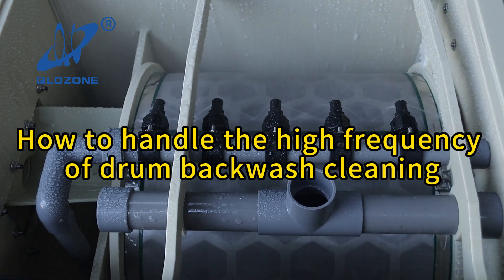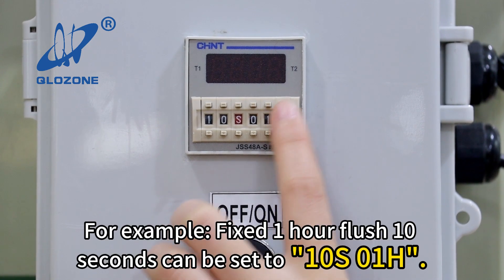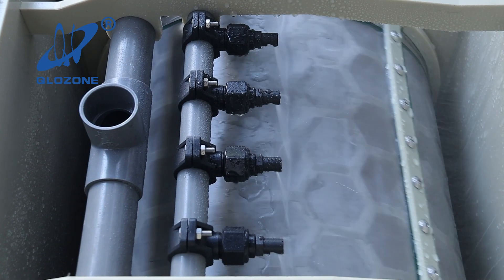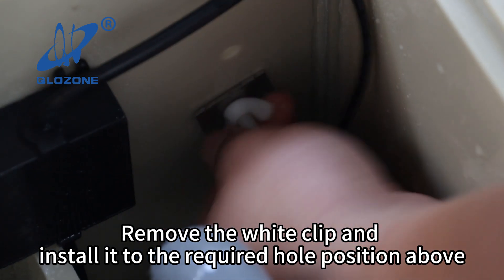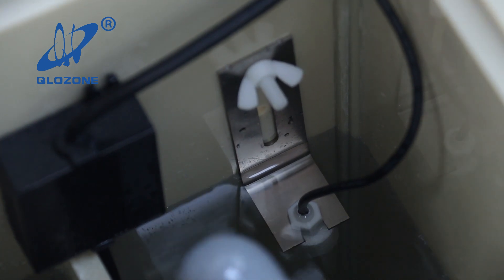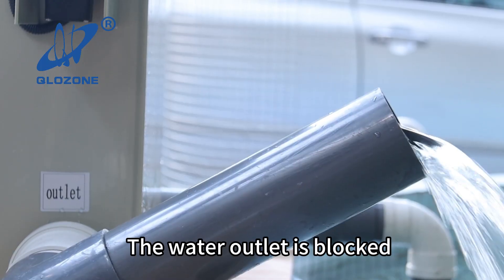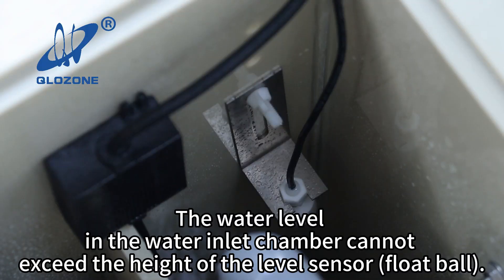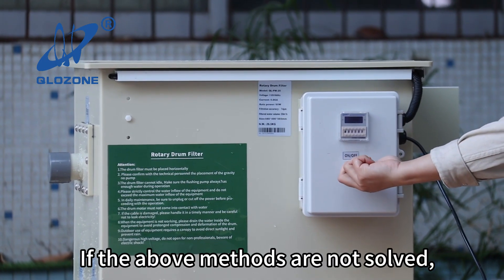How to handle the high frequency of drum filter backwash cleaning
If the above methods are not solved, please contact customer service for specific consultation.